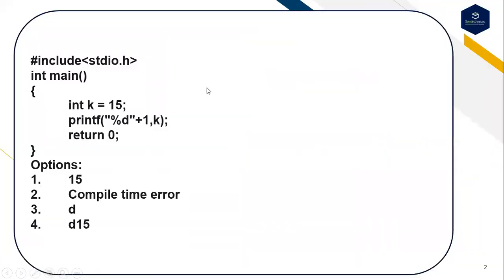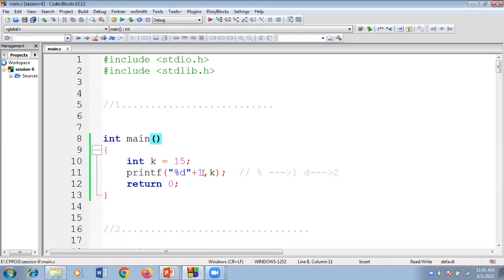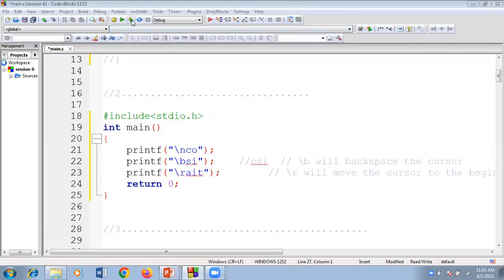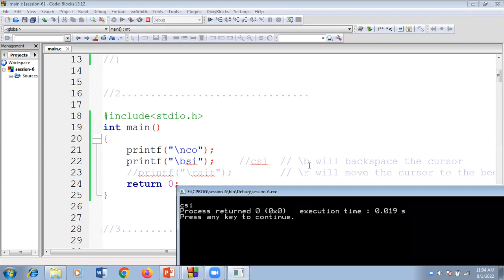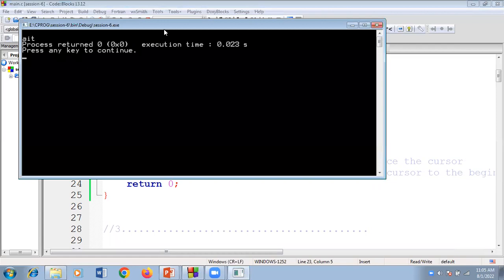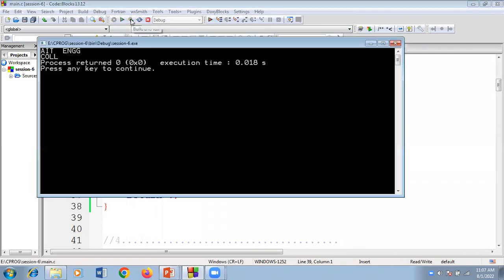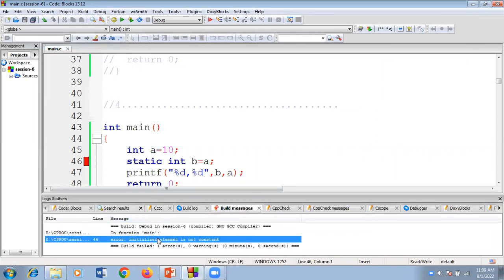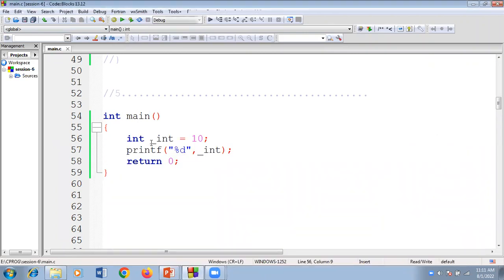Session 6 - C aptitude questions with practical demonstration imp for Zoho, TCS, Infosys interviews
To attend quiz on such questions :

get more such questions follow me on Sookshmas.